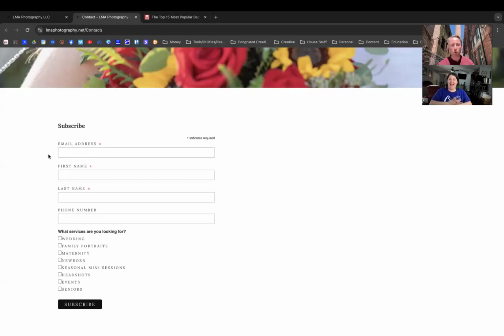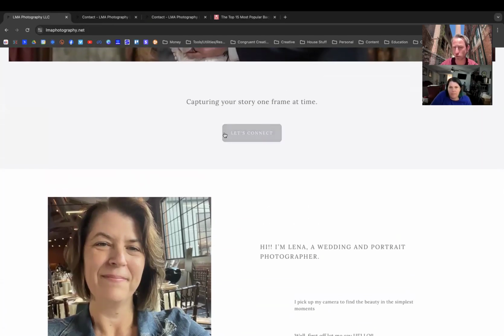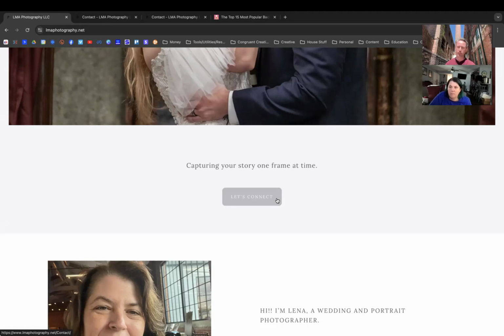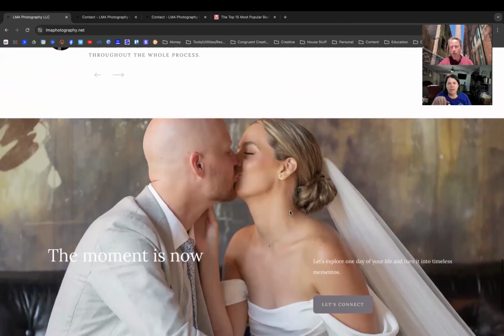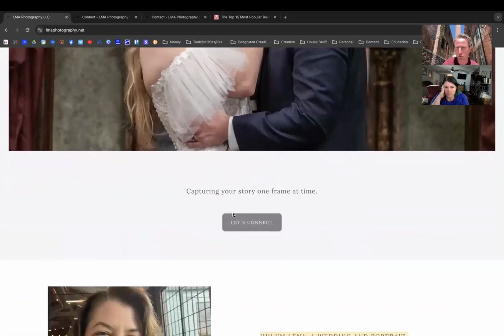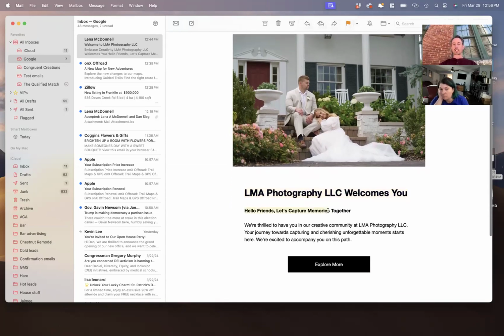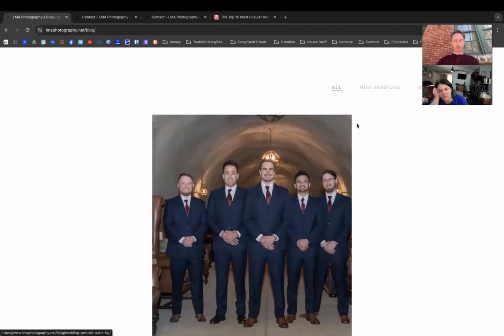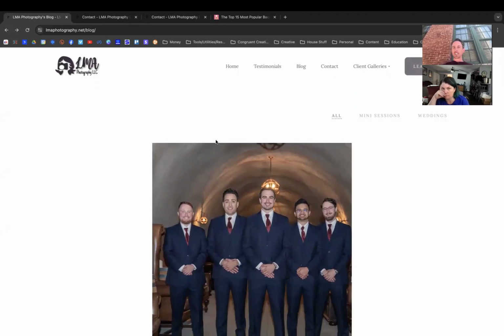Wedding Photography - Website Optimization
Deep dive into a client website to go over the psychology of a potential prospect/client. More notably - how it relates to the anatomy of a wedding photography website structure.

Things discussed:

1) types of traffic
2) lead magnets
3) website structure and copywriting